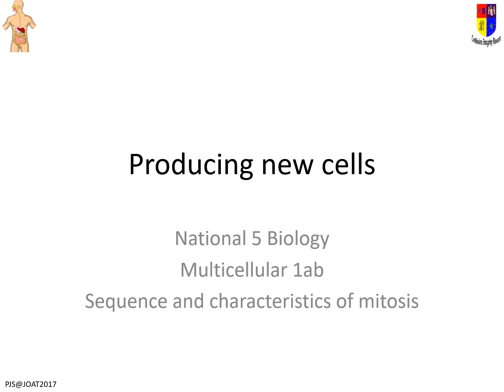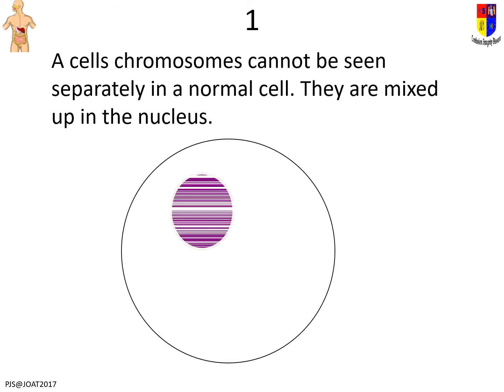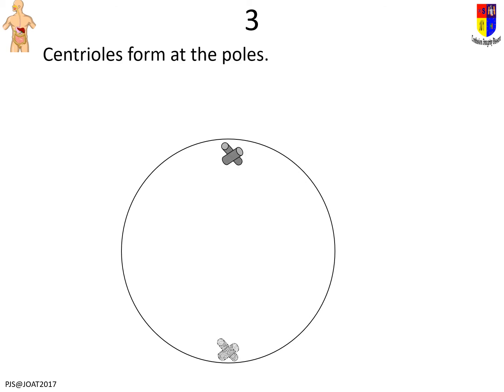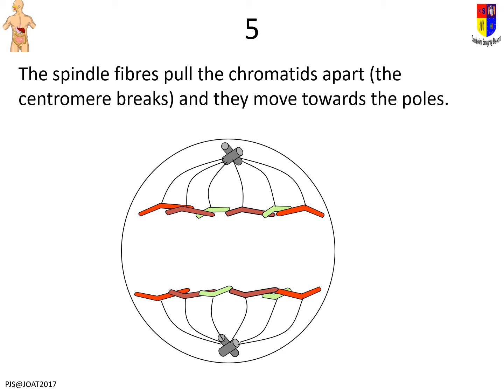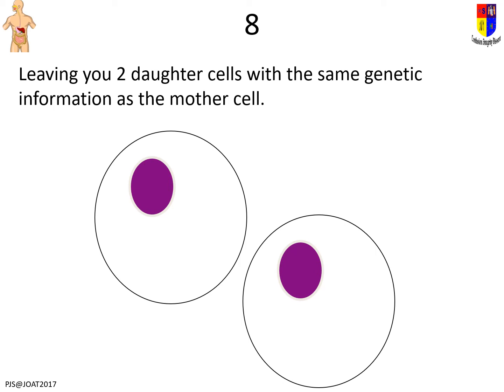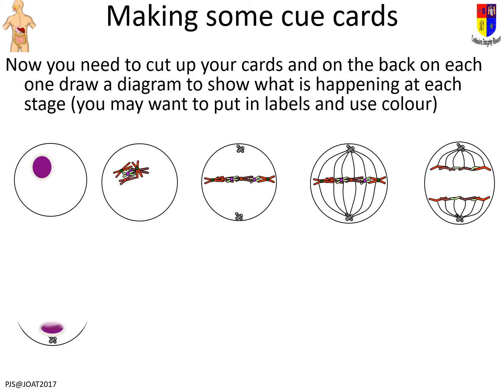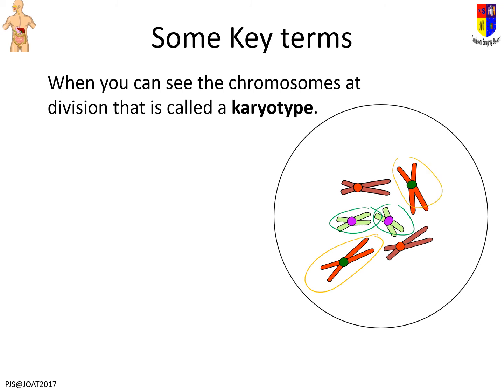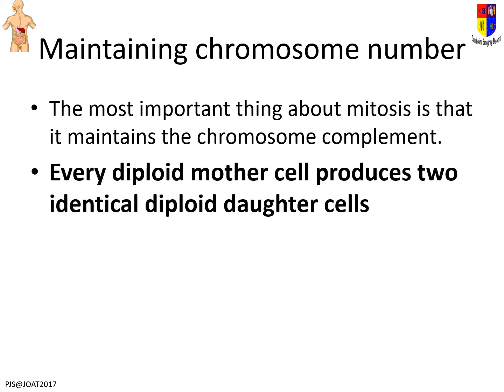BiN5 MC1ab mitosis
CfE National 5 Biology, Multicellular Unit. Key Area 1 Production of new Cells